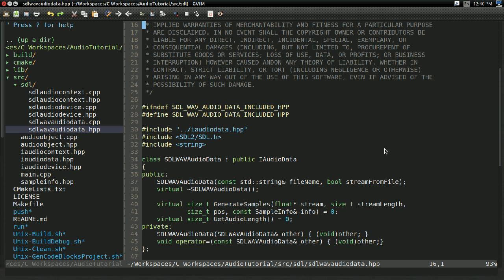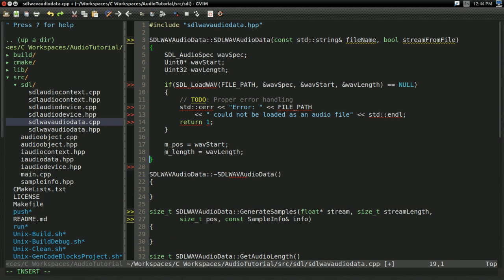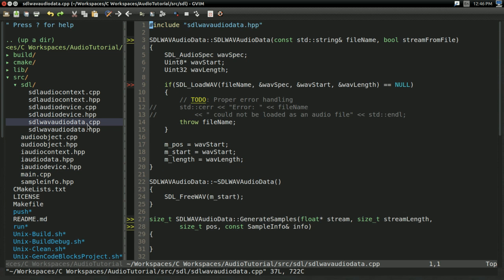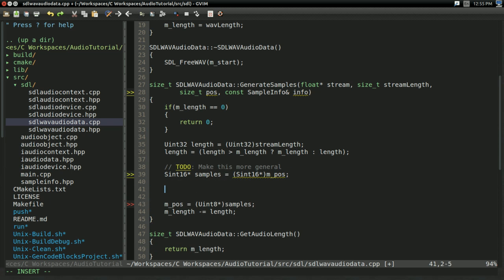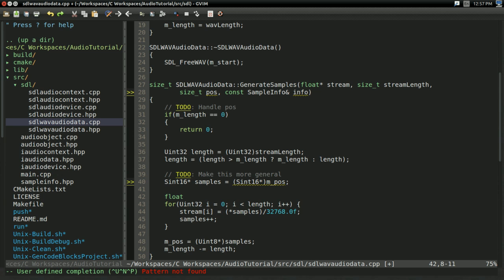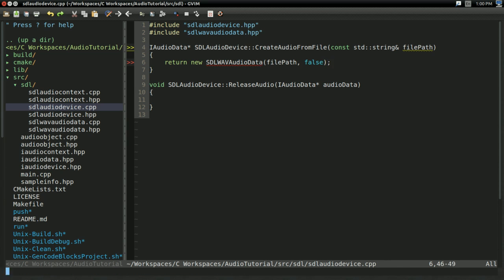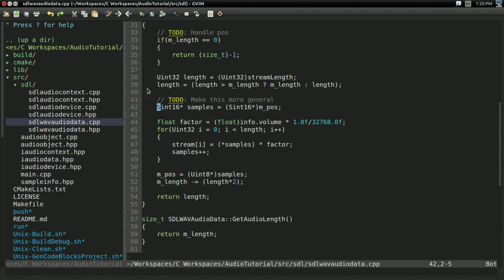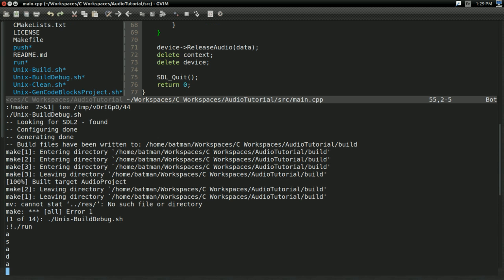#7 Audio Programming Tutorial: Completing the Audio Architecture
In this video, we implement the audio device and audio data, and get the audio architecture working.